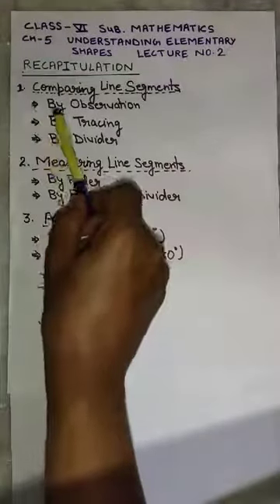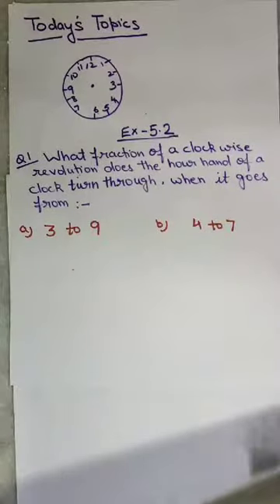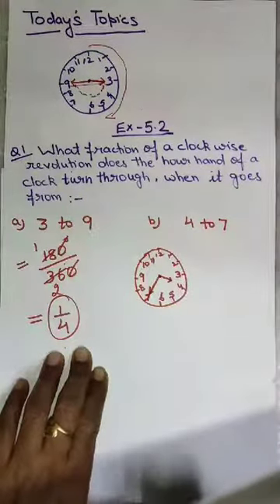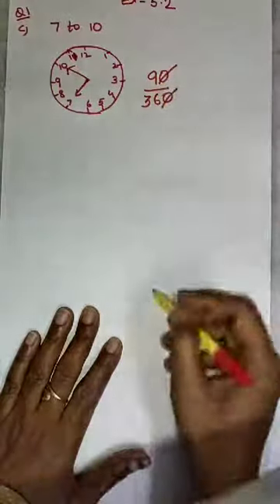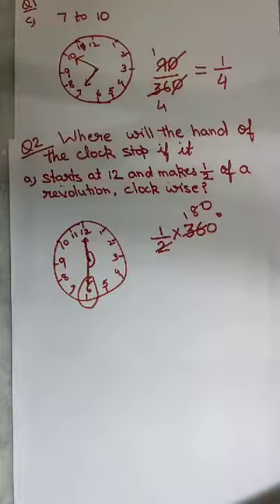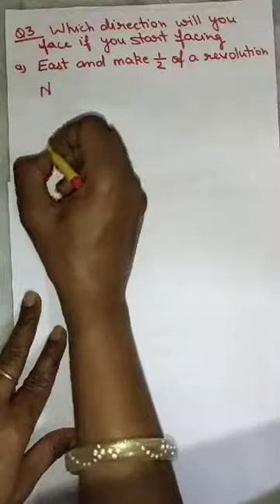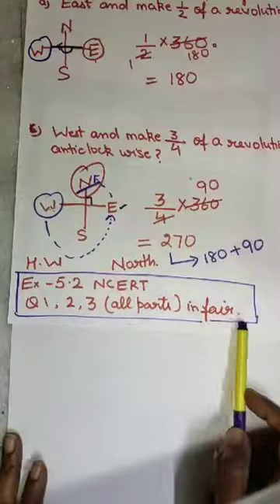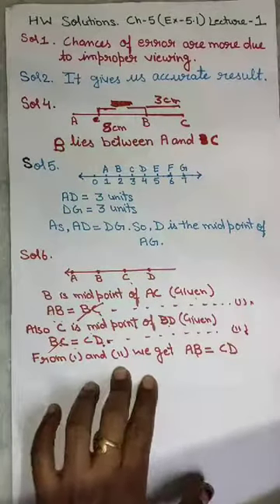Class 6, Day-98, Mathematics Chapter-5 (Understanding elementary shapes) Lecture 2